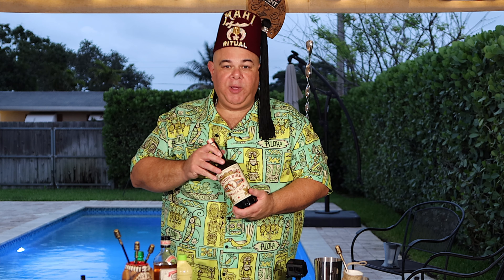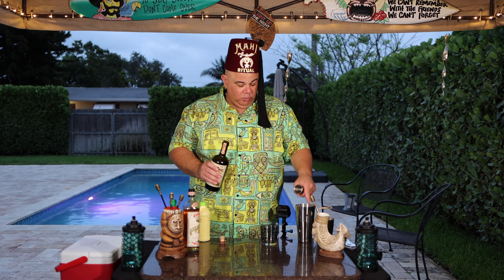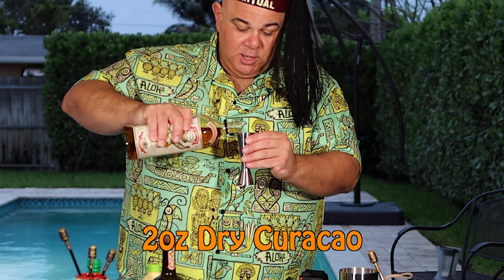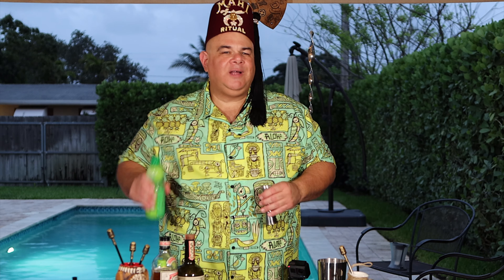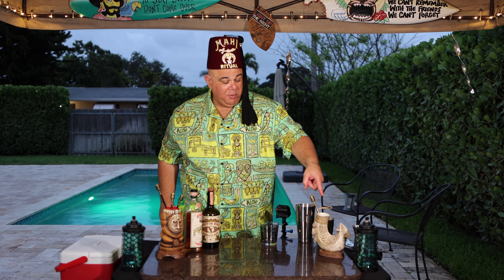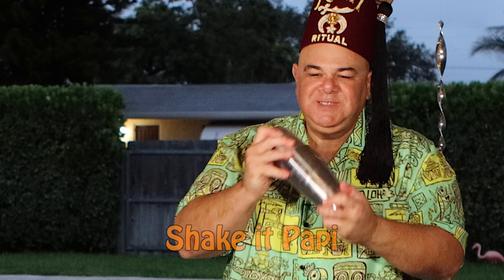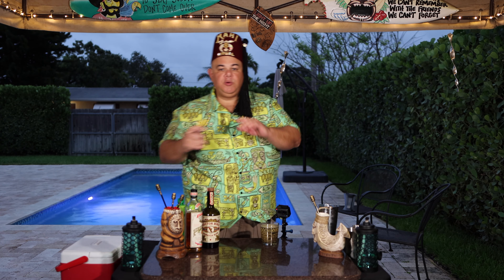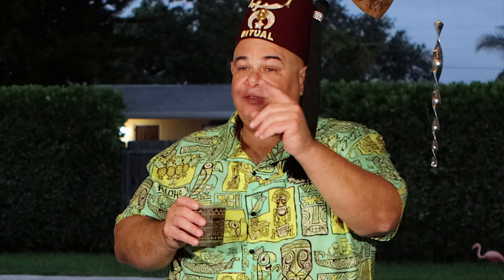Jolly Roger Tiki Cocktail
How to make a Jolly Roger Tiki Cocktail. Enjoy.